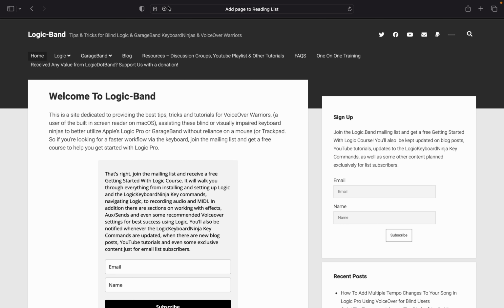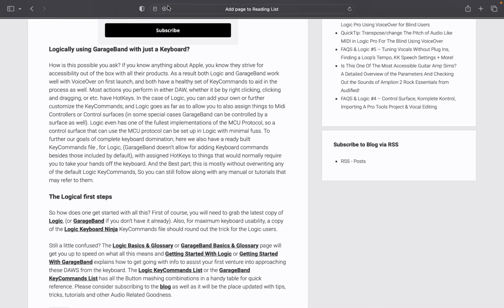A Quick Way into the Library For Blind Users & Is Record Enable Status With VoiceOver Finally Fixed?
Continuing the look at what’s new in Apple’s Logic Pro 10.7.5 for VoiceOver Warriors, we will look at the record enable functionality now working more reliably and a quick way for Keyboard Ninjas to get into the Library from the Tracks Headers or other parts of the Logic Interface.